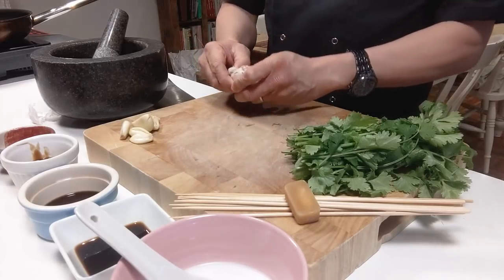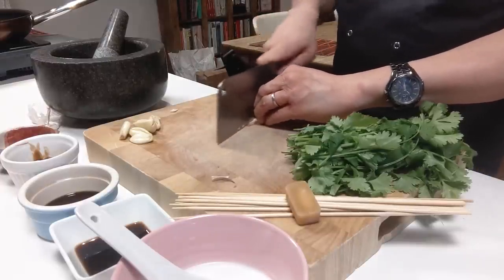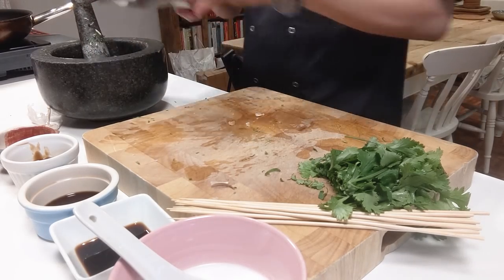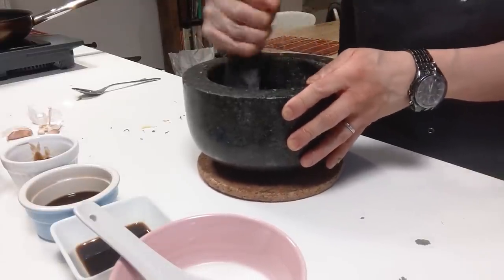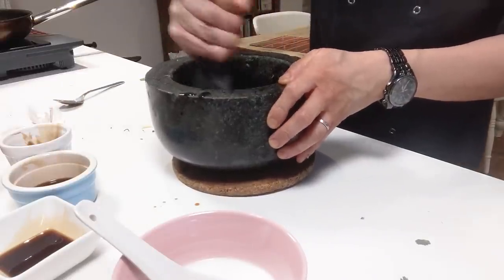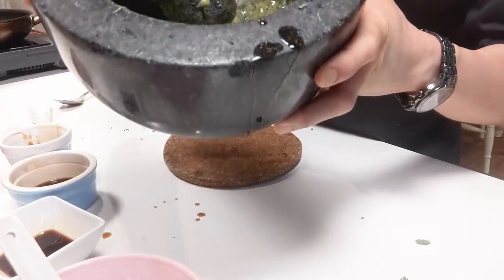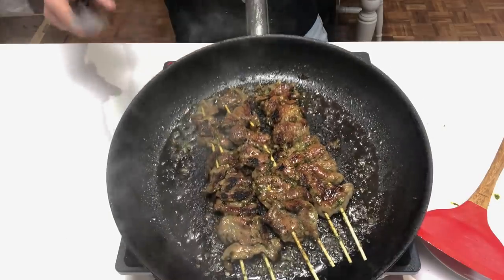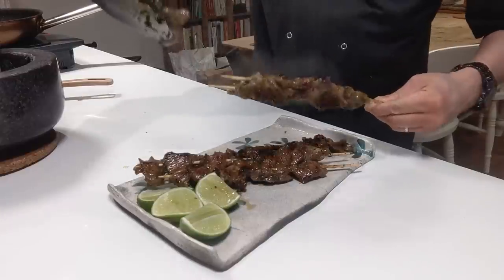Incredible Thai-Style Pork Skewers (Moo Ping) Recipe! | Wokdown Wednesdays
Welcome back to Wokdown Wednesday. For today's tutorial Jeremy Pang is making Moo Ping, a popular Thai street food dish. Seasoned with a fragrant marinade, this pork recipe is packed full of classic Southeast Asian flavours.

- Incredible Moo Ping Pork Skewers Recipe! | Wokdown Wednesdays -